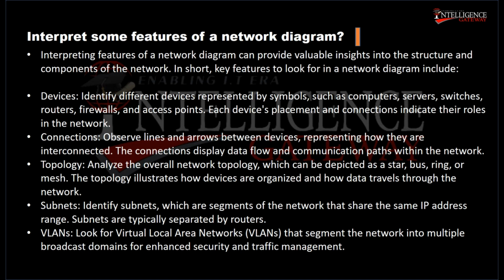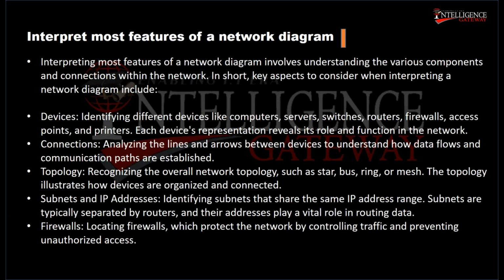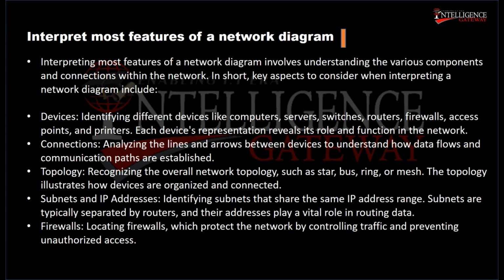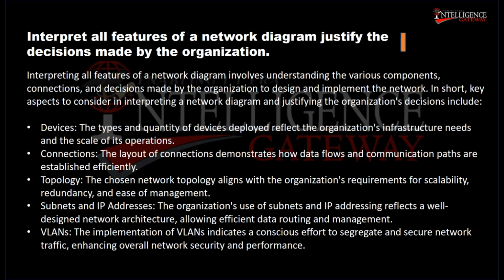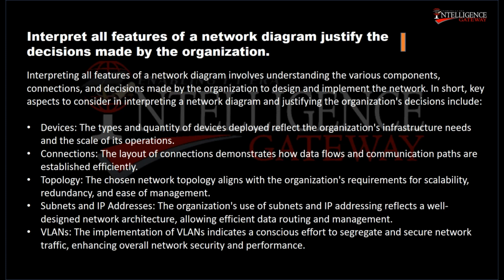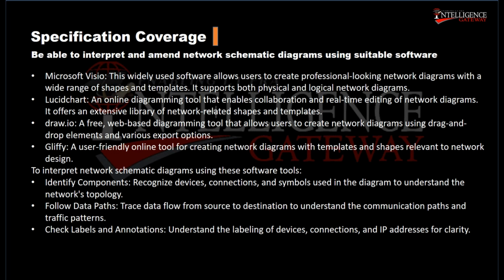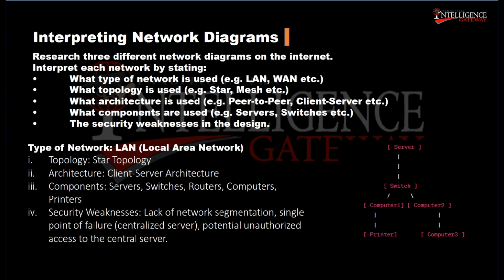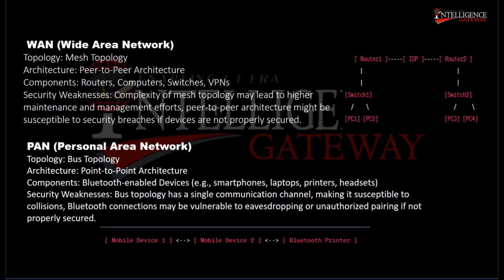Cyber Security: Lecture 18.5